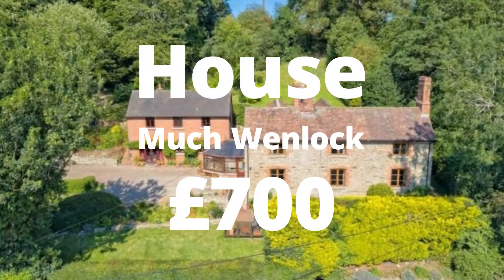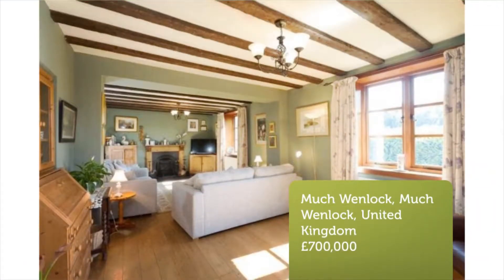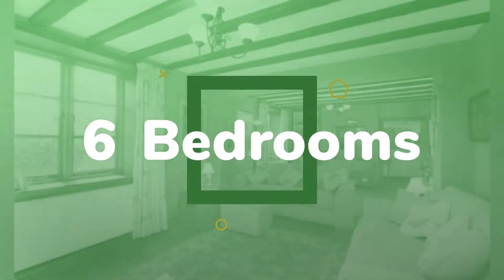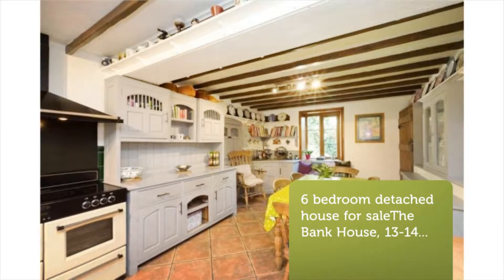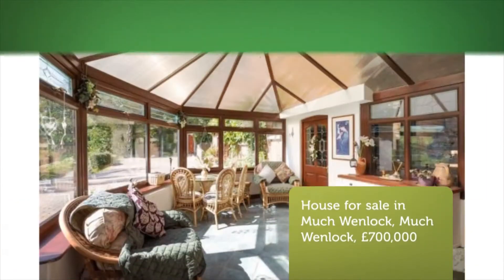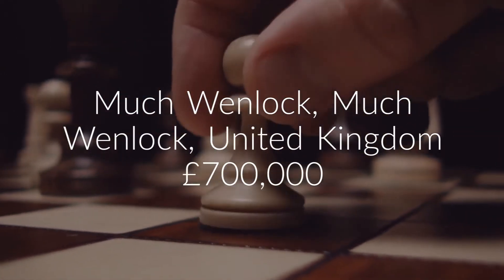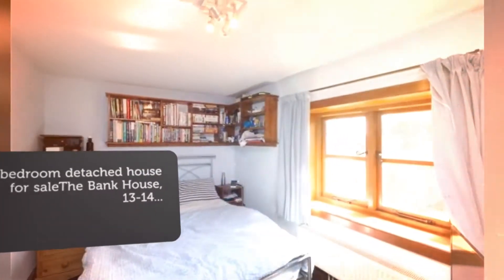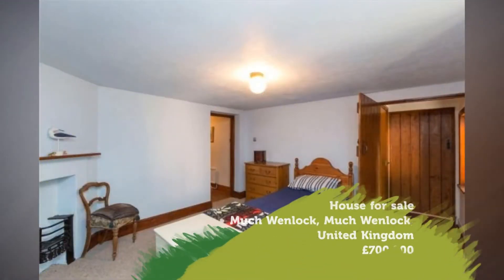House for sale in Much Wenlock, Much Wenlock, £700,000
6

Much Wenlock, Much Wenlock, United Kingdom

REF141384
6 bedroom detached house for saleThe Bank House, 13-14...